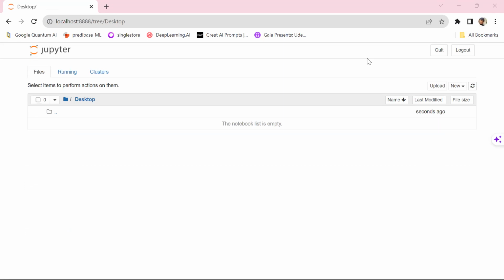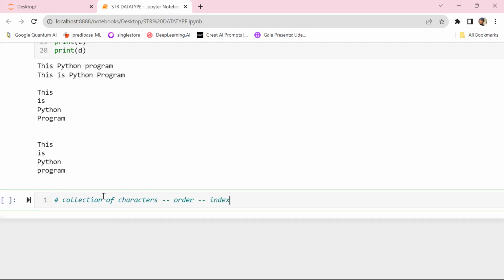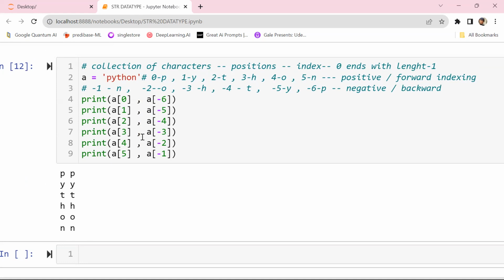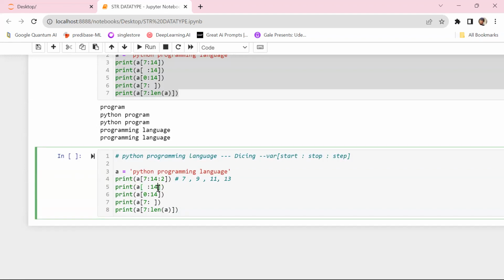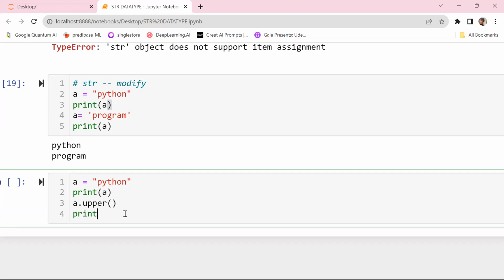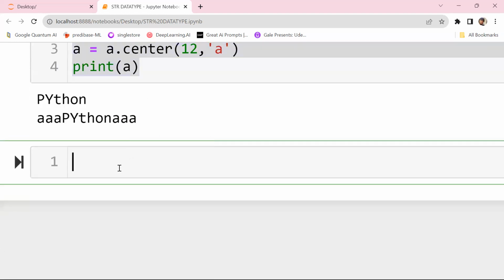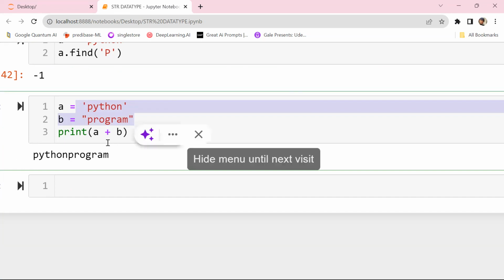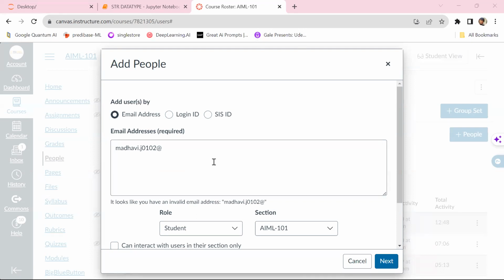Python String Data Type Explained | Basics to Advanced in Minutes!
Confused between Python Lists and Tuples? 🤔
This video breaks down the key differences, use cases, and performance tips for using list and tuple in Python. We cover mutability, syntax, memory usage, and when to use each.
Perfect for beginners starting their Python journey or developers looking for a quick refresher!